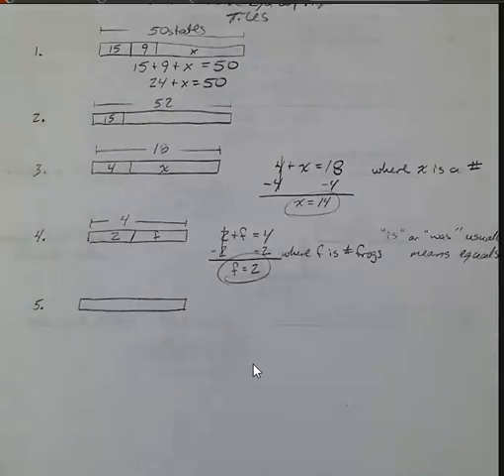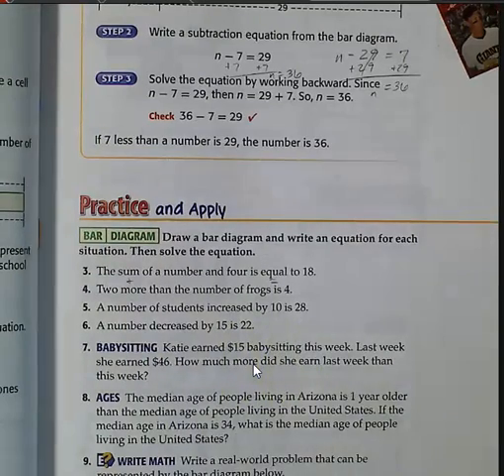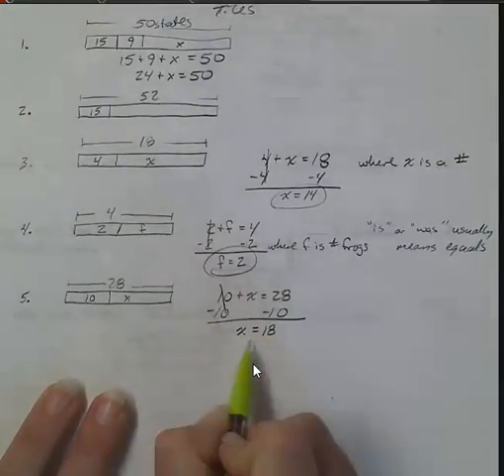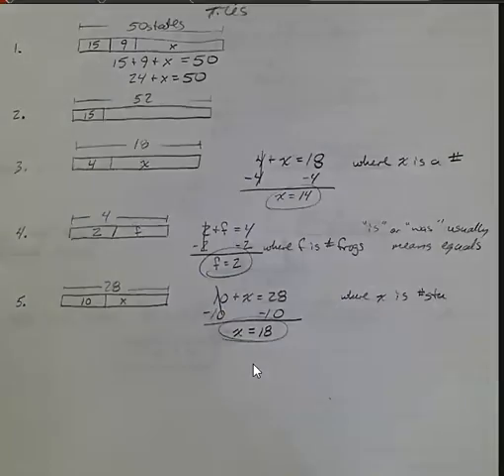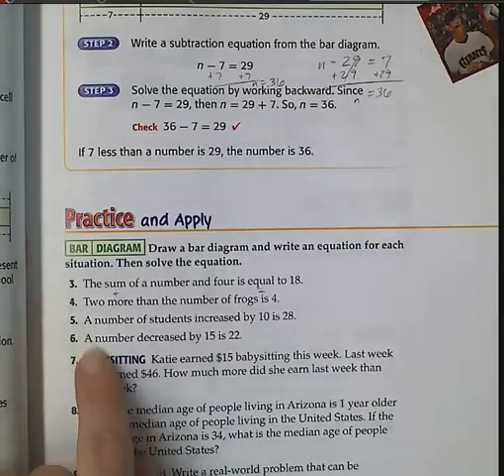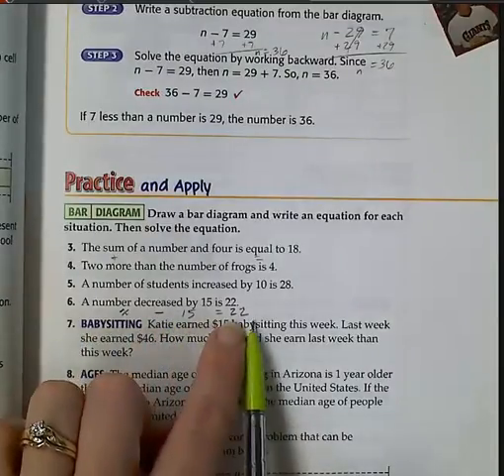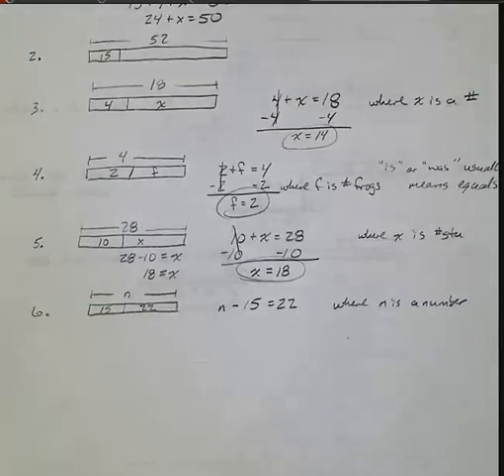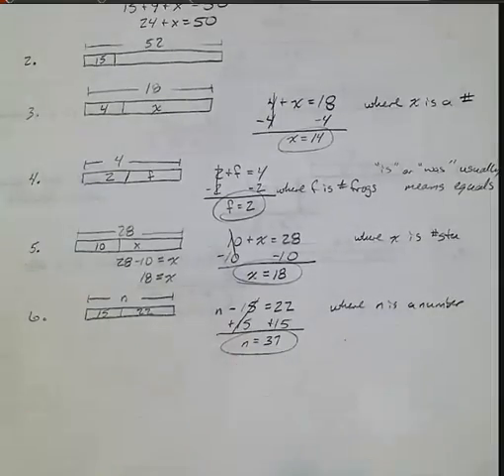4-1B p 205 #5-6